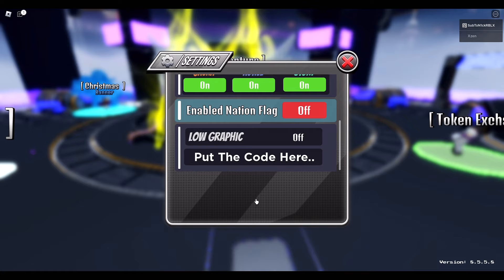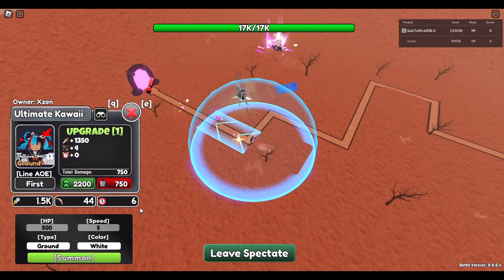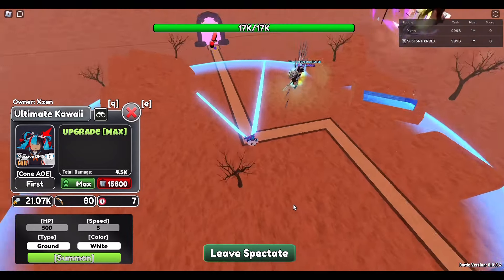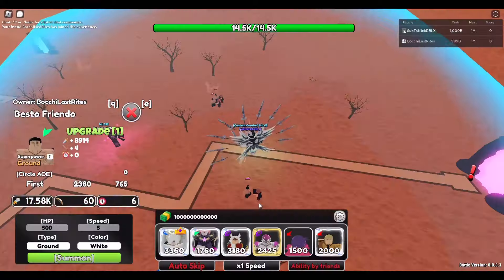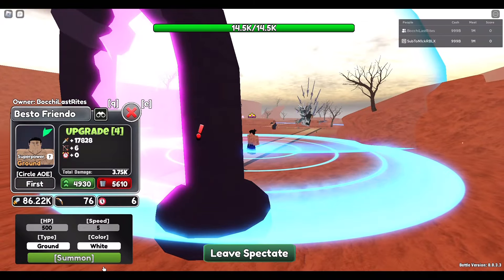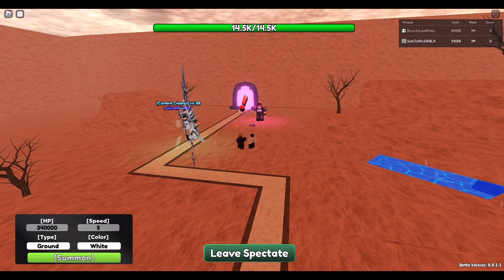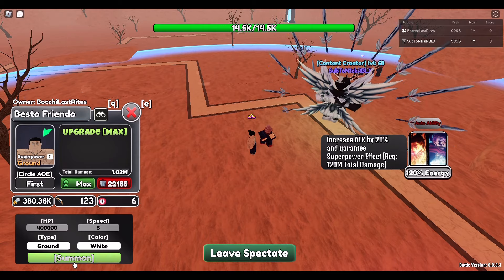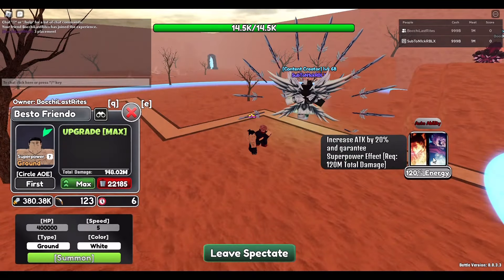[AWTD] ULTIMATE KAWAII & TODO AOI SHOWCASE I Roblox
Introduction :
Hello! I’m Nicholas, I’m a small youtuber with low views and I would hope people enjoy my content and have a great day everyday, no matter good or bad things happen it’s what’s make us strong and emotional, anyways have a nice day! Enjoy my videos?